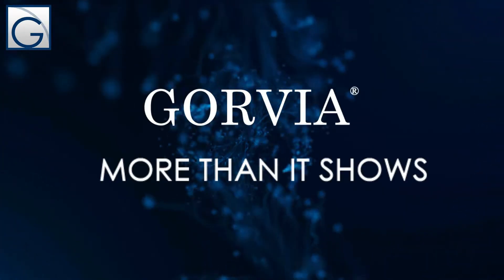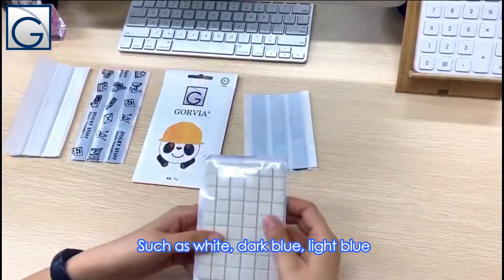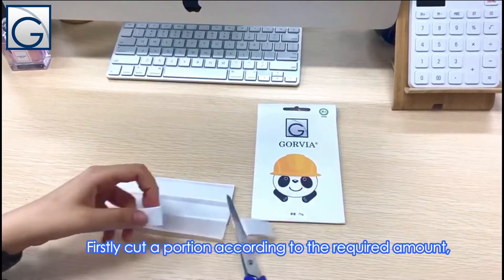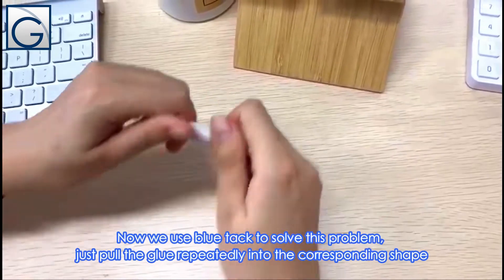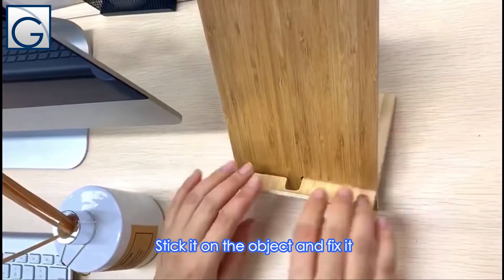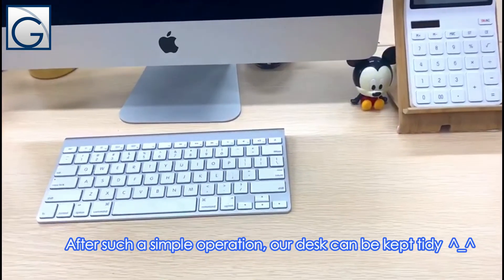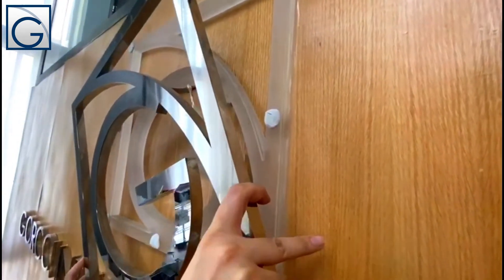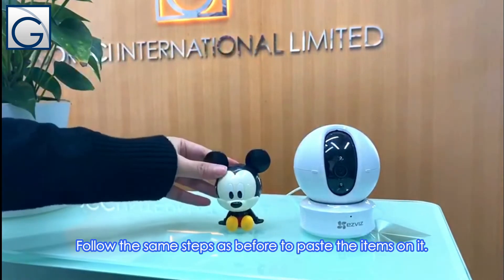The Magical Uses of GORVIA Blu Tack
GORVIA Blu Tack is a handy putty-like reusable adhesive. Use it to stick, seal, conceal, hold, and position a variety of items.
Perfect for sticky jobs around the home, office, at school and for hobby and craft work.